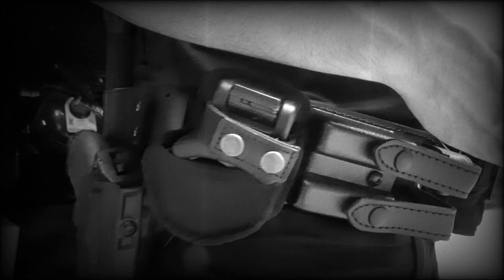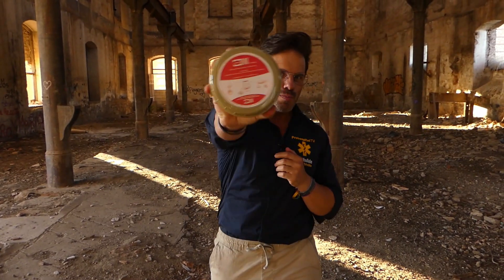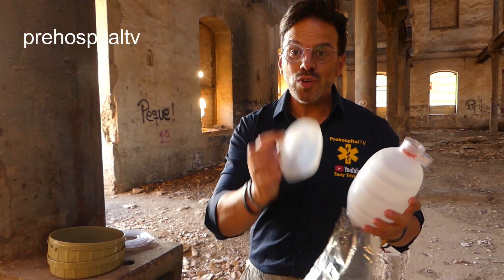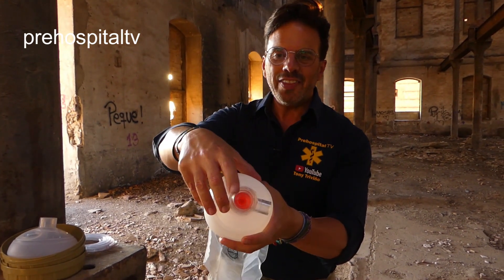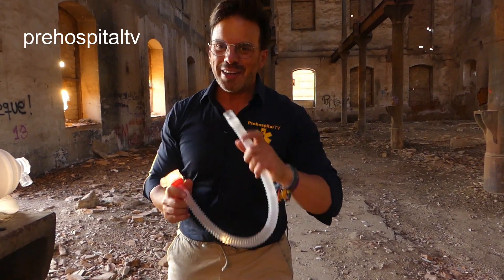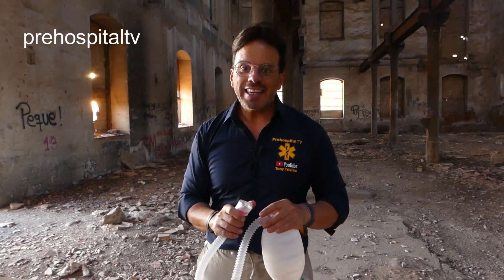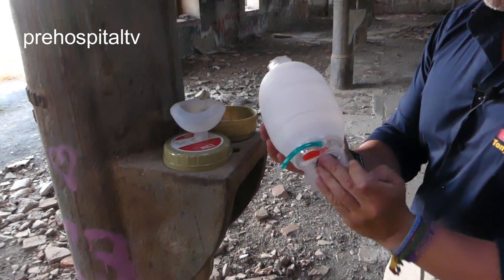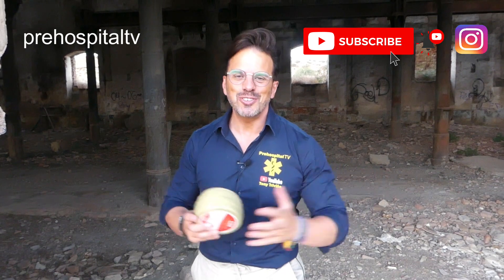MICRO BVM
En caso de emergencia, el tiempo es oro y tener acceso inmediato a todas las herramientas y equipos adecuados es absolutamente esencial. El Pocket BVM tiene todo lo que necesita justo donde lo necesita, para ofrecer una rápida y segura reanimación clínica en emergencias, así como ofrecer un
apoyo en la respiración a los pacientes con dificultades respiratorias. El Pocket BVM es uno de los resucitadores más compactos disponible en el mercado hoy en día. Proporciona ventilación para apoyar a los pacientes que no respiran o que están en dificultad respiratoria. Su diseño plegable único es rápido y fácil de implementar y fácil de utilizar. Cuando está empaquetado, el Pocket BVM es el BVM más pequeño, completamente funcional en el mercado. Es un solo dispositivo de emergencia, bien protegido, que potencialmente puede maximizar el espacio de almacenamiento hasta un 75%.

Cuando se abre, el Pocket BVMTM es un resucitador de silicio diseñado para proporcionar una ventilación eficaz o asistencia respiratoria. Es muy sencillo y su construcción segura hace que sea ideal para el uso en situaciones de emergencia y puede sustituir cualquier BMV estándar mediante el mantenimiento de todos los factores de trabajo estándar y posibilidades de
operaciones funcionales.